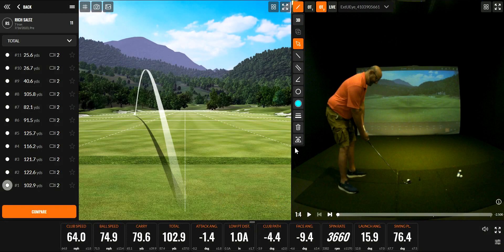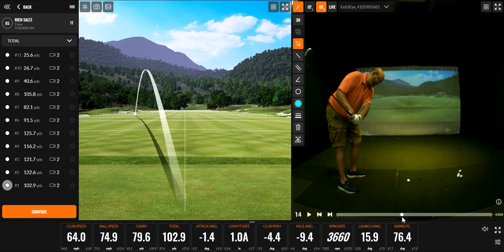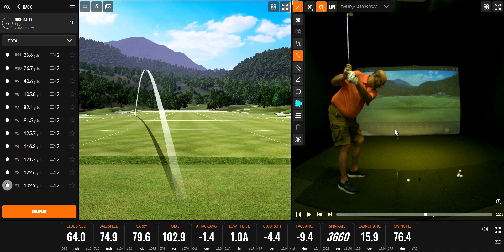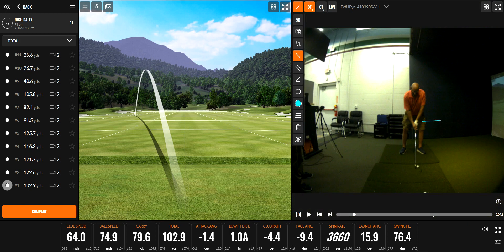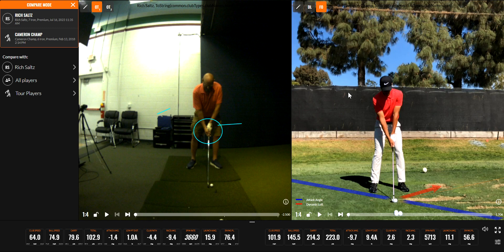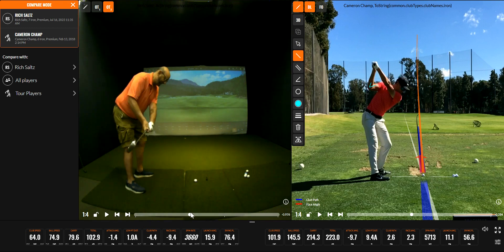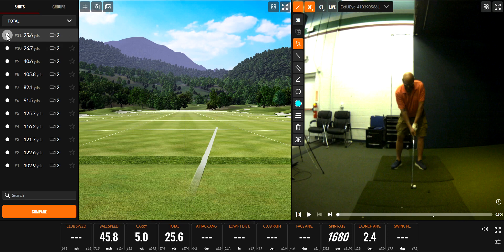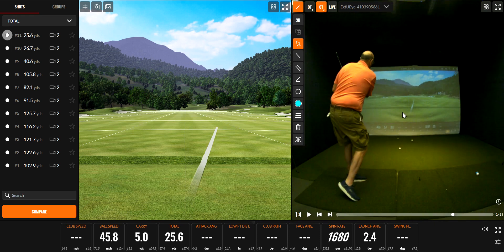Golf Swing 1st Lesson